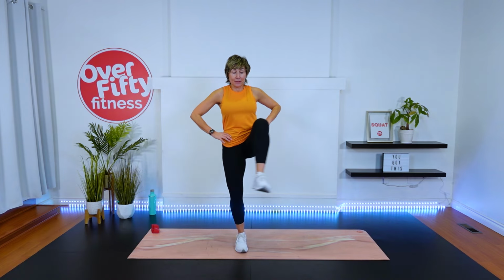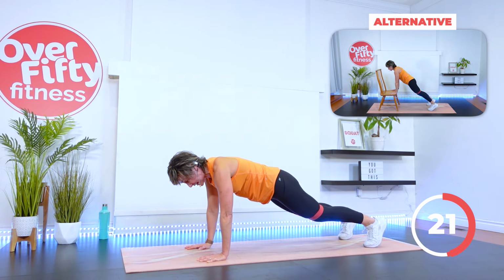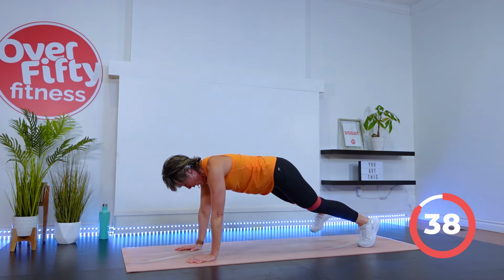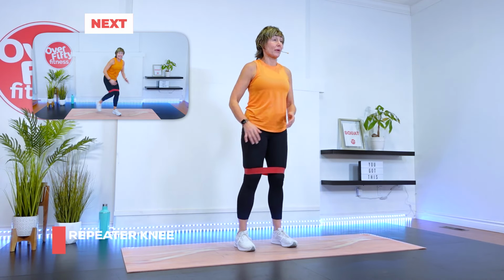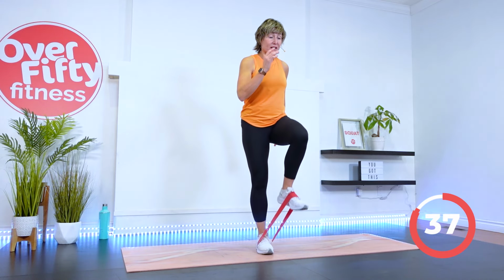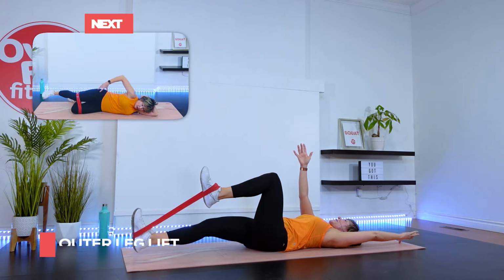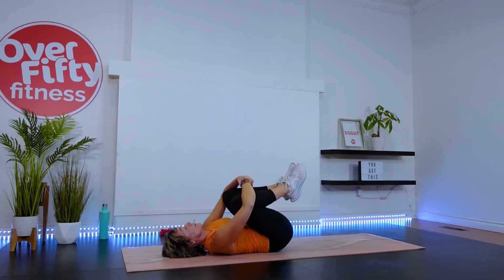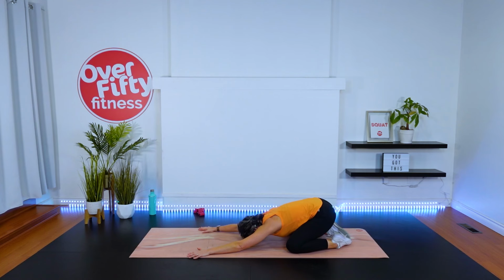20-Minute No Repeat Cardio Blast - Booty Band Optional - For Women Over 40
Are you ready to sweat it out and burn those calories in just 20 minutes? This quick, no-repeat cardio blast workout is perfect for women over 40 who want to stay fit and strong. Grab your booty band (optional) and join me for an energizing session that will get your blood pumping and your body moving.

This workout is all levels and osteoporosis-friendly.

Tools: booty band (optional), chair/bench for beginners

1 x 45sec
Side steps
Mountain climbers (alt: chair)
Low squat jacks
Bridge w/ knee pump ladder
Plank tap outs
Squat w/ shoulder press
Repeater knee
Repeater knee
Squat touch
Knee drive
Low impact jack
Dead bug
Outer leg lift
Outer leg lift

00:00 Introduction
00:52 Warm up
02:03 Workout
19:42 Cool down